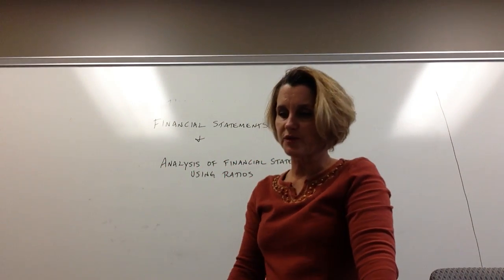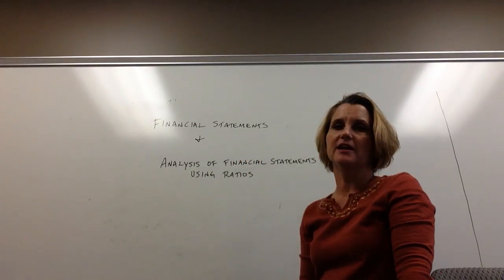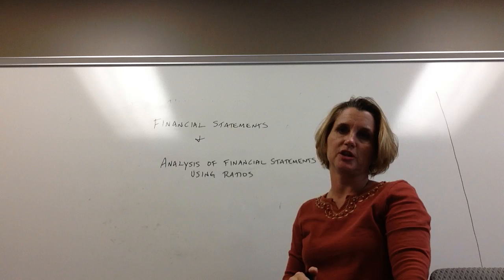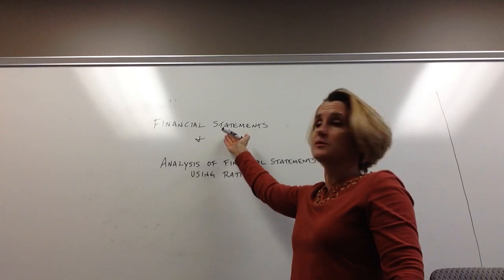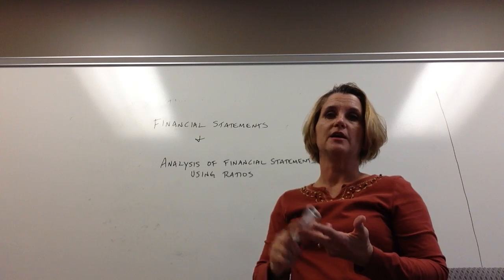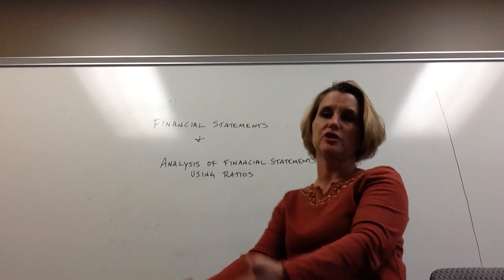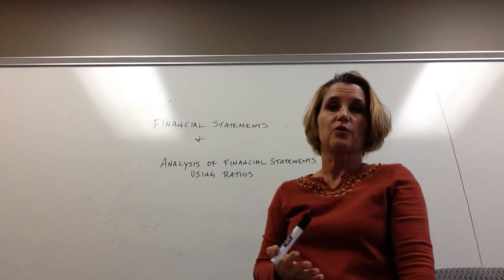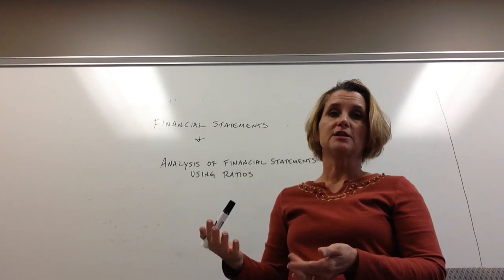Business Finance Financial Statement and Analysis